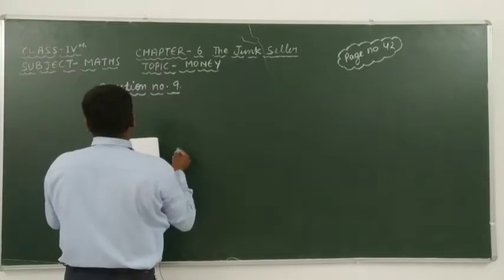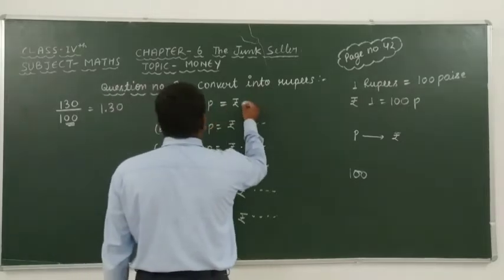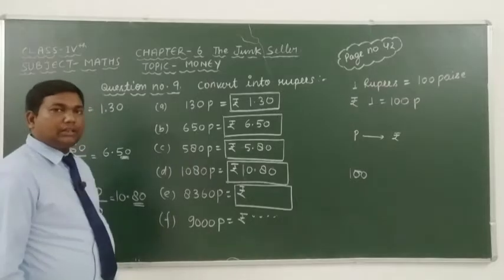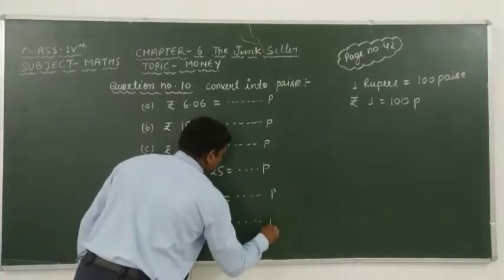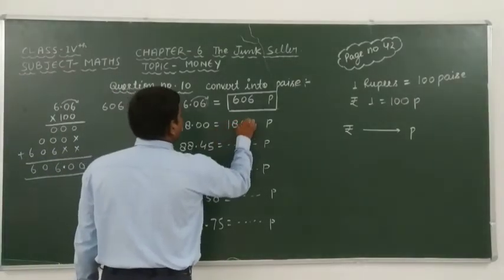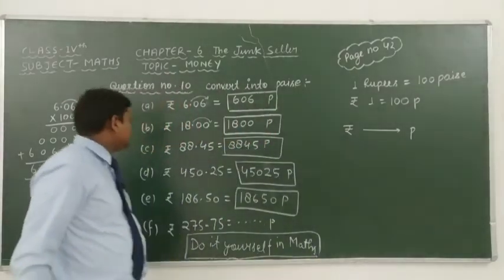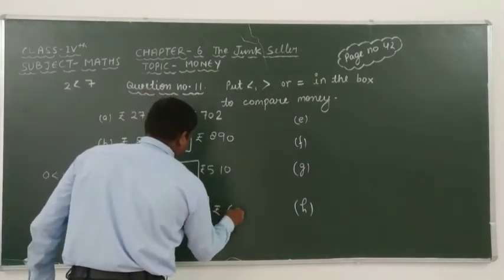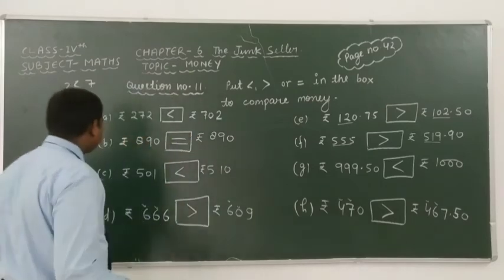class -4th /Chapter -6/question no.. 9,10,11